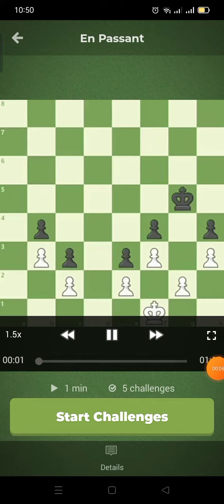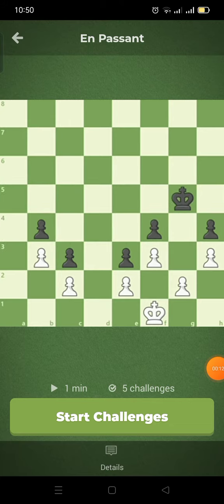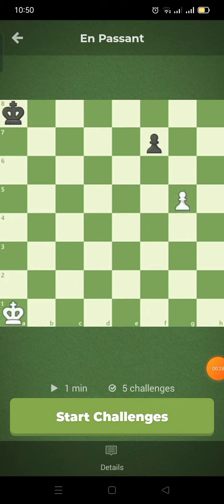chess.com Playing the Game: En Passant (the move just for pawns)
The Language of Chess: En Passant
Chess basics